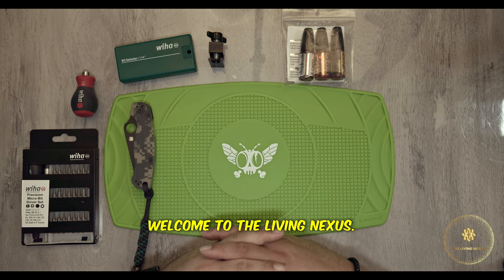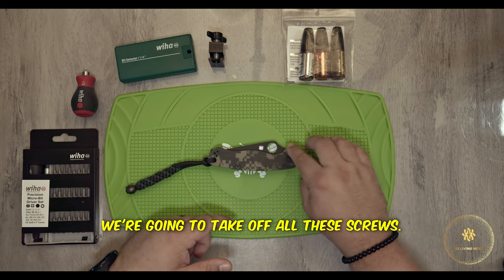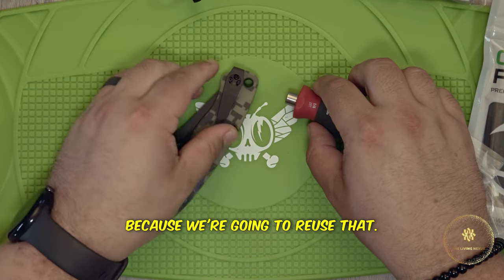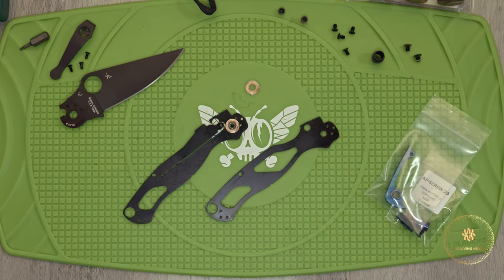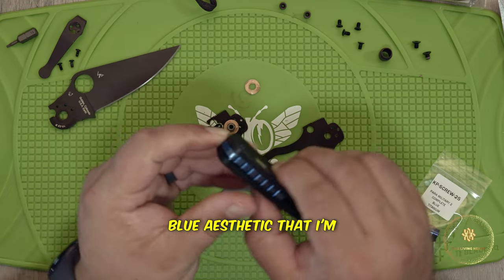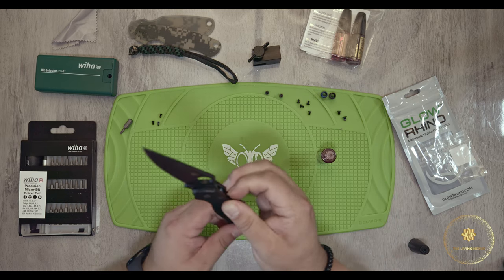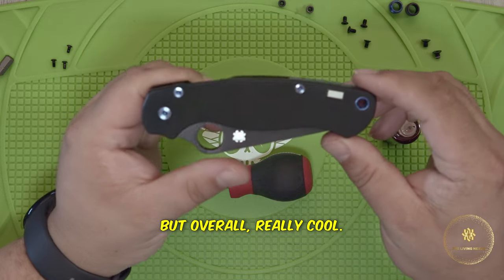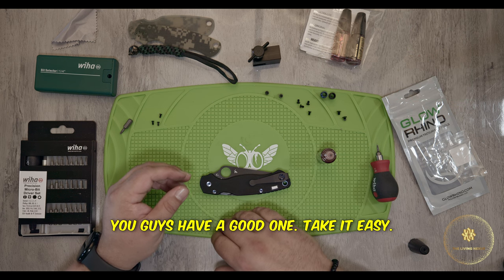New Spyderco Knife!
Welcome, knife enthusiasts! In this exciting video, join me as I embark on a journey to upgrade my beloved Spyderco Paramilitary 2 with top-of-the-line components! We'll be giving this iconic blade a complete makeover by installing Glow Rhino scales, Lynch Pocket Clips, a Rockscale Design back spacer, Knife Center anodized screws, and fresh lubrication for a smoother action.

Whether you're a seasoned knife modder or just curious about the process, this video has something for everyone. Watch as I meticulously disassemble the Paramilitary 2, showcasing the various components and explaining the benefits of each upgrade.

Throughout the video, I'll share tips and tricks to ensure a seamless assembly and offer insights into the enhanced performance and aesthetics that these premium parts bring to the table. Plus, we'll discuss the importance of proper maintenance and lubrication to keep this custom masterpiece running flawlessly.

So, grab your favorite knife and get ready to immerse yourself in the world of knife modding. Join me in this thrilling adventure of transforming the Spyderco Paramilitary 2 into a personalized, high-performance cutting tool that you'll be proud to carry and show off.

Let's dive into the art of knife customization together!
00:00 Introduction
00:51 New Parts
01:19 Taking the external pieces off
02:19 Taking the scales off
03:20 Close up parts
04:26 Oiling properly
04:57 Re-assembly
07:40 Testing
08:31 Final Results
09:31 Tritium Glow
09:42 Outro
Parts list
Spyderco Paramilitary